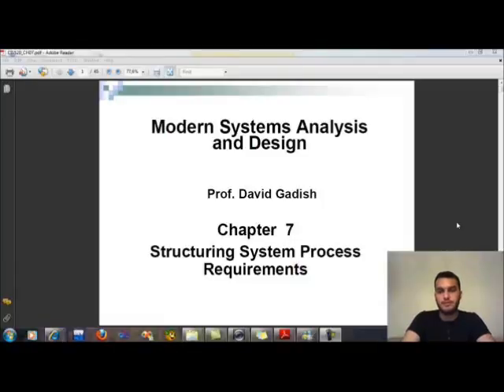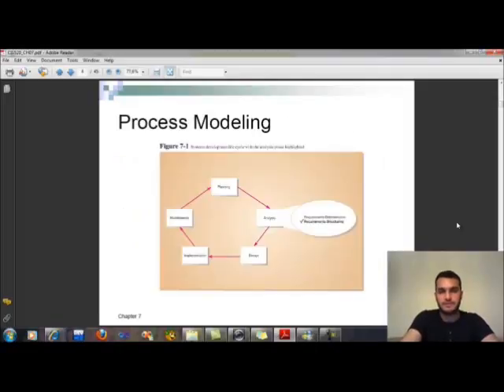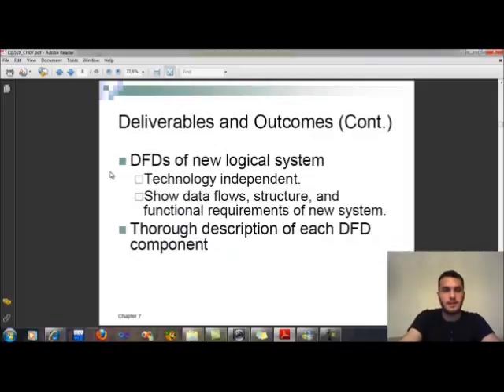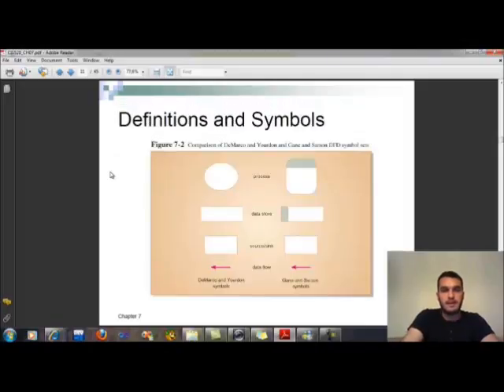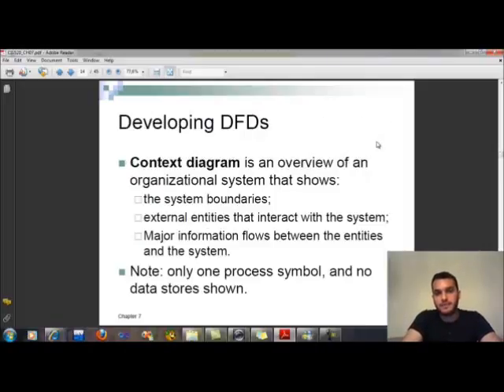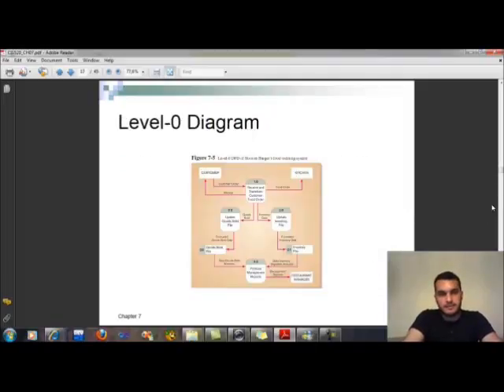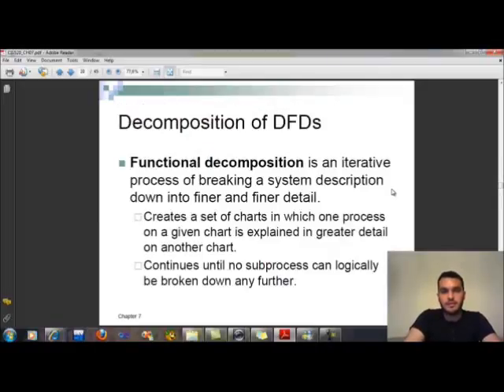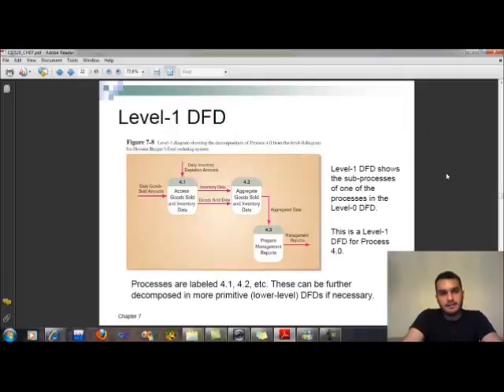INFO. SYS ANALYSIS & DESIGN - 7 part 1